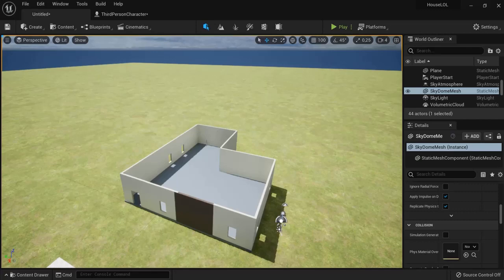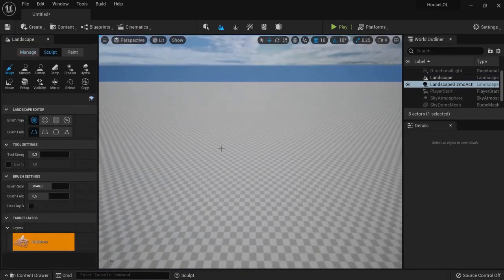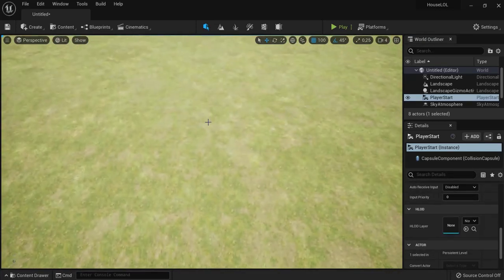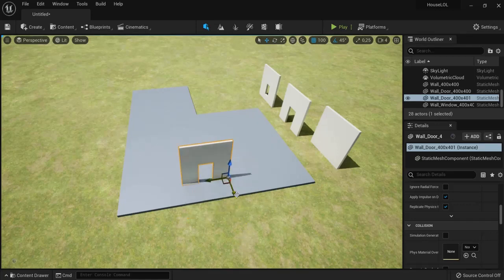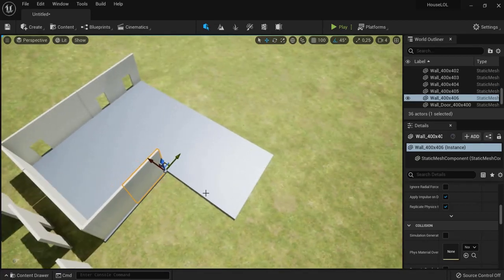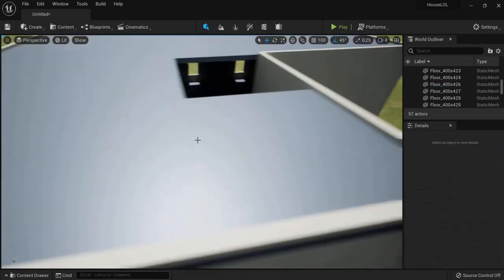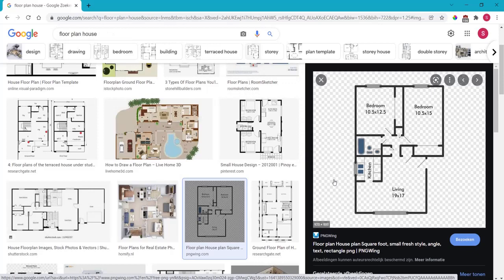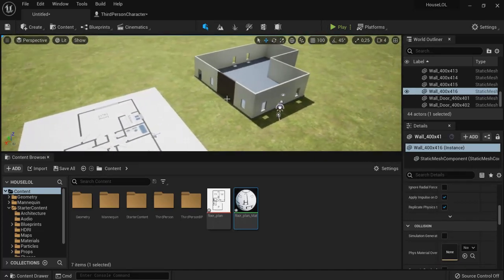How To Create A House In Unreal Engine 5 - Architectural Project (Tutorial)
In this UE5 tutorial you will learn how to create a house. This is a architectural project but made in with the third person character. We will work with the starter content to create walls, doors, windows and scale them on the floor plan.